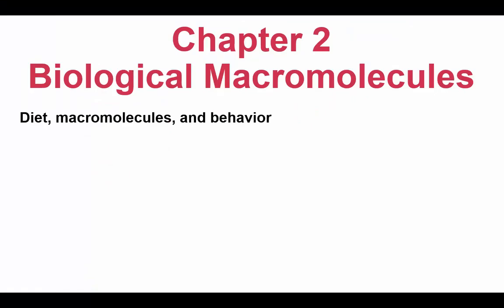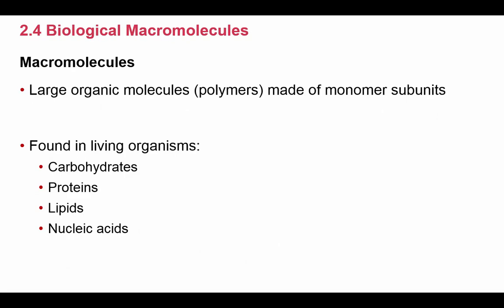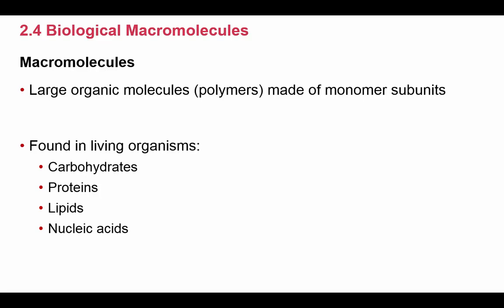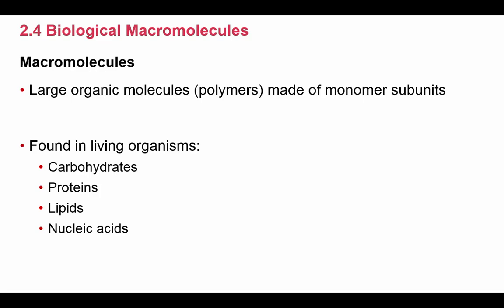103 ch 2.4 #1